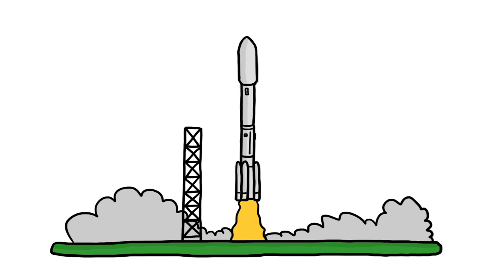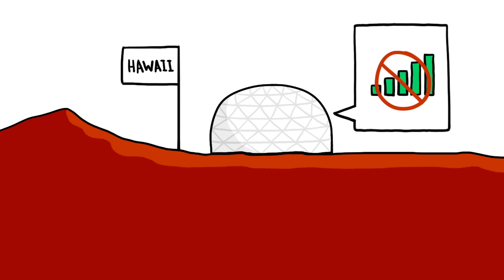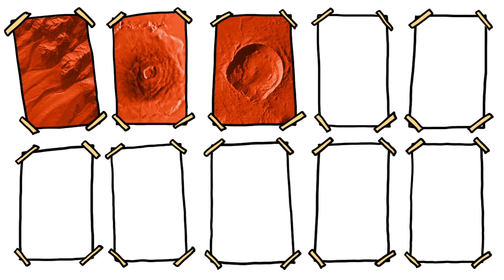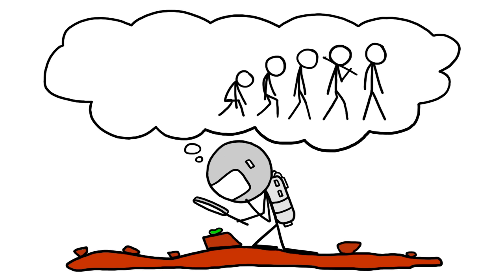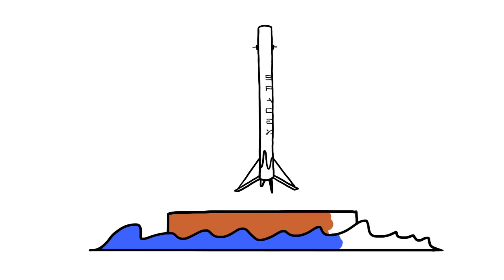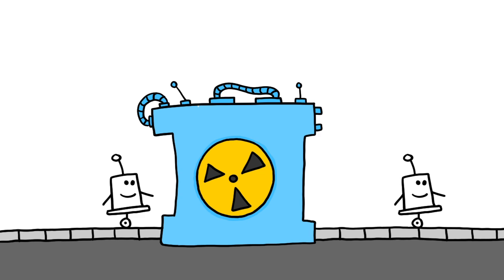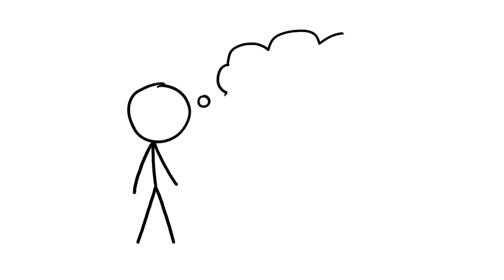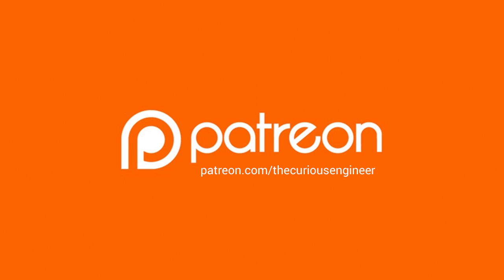We're going to Mars?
This video was made possible by Google's Making & Science Team (ScienceGoals).

Created by:
Omkar Bhagat
Sudipto Mondal
Haley Nelson
Mrunmai Menon